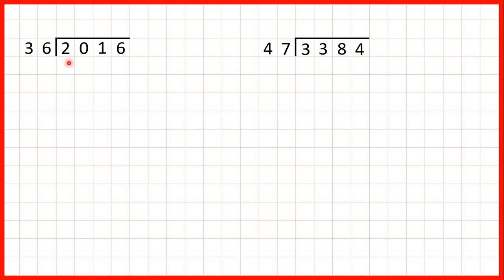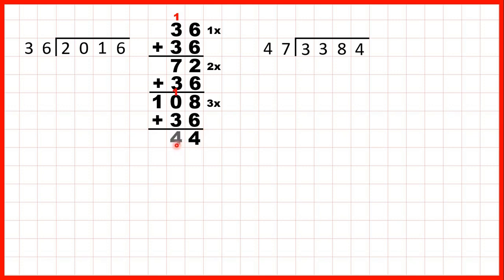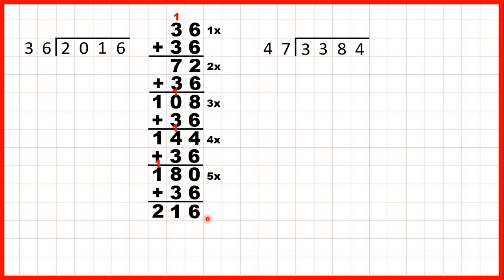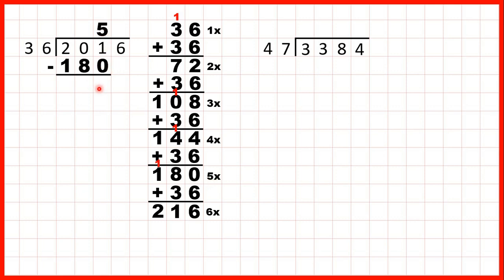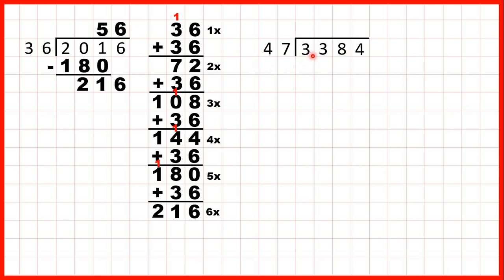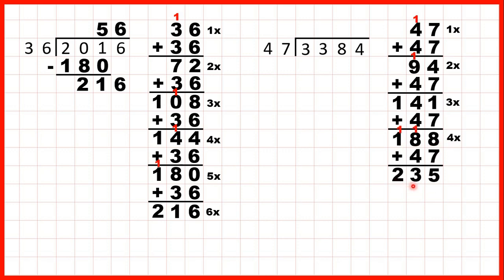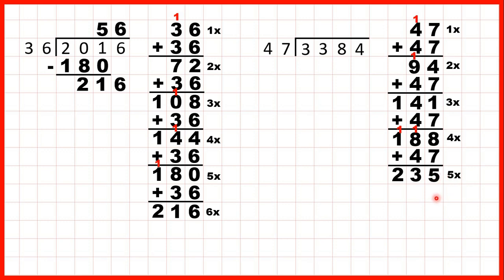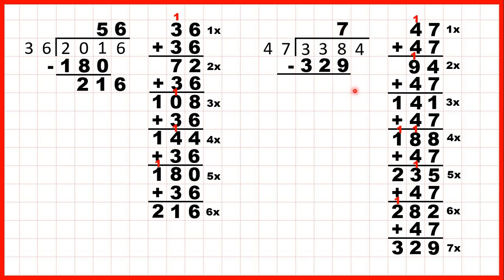Divide by a 2-digit number using long division